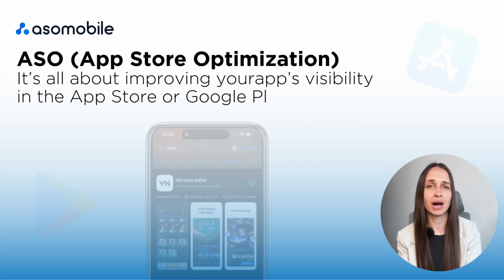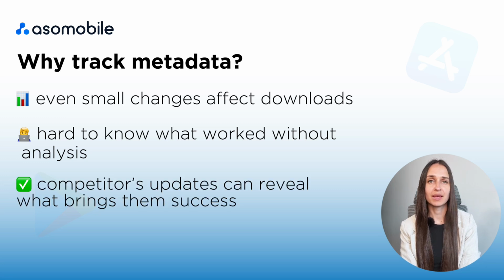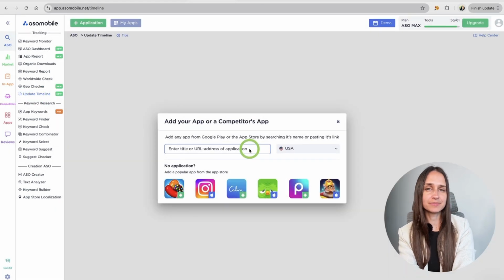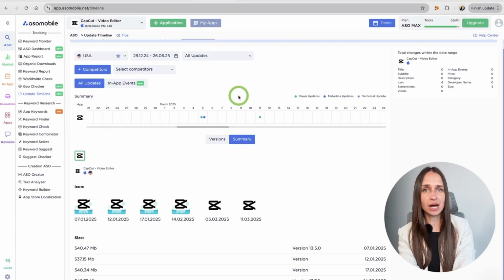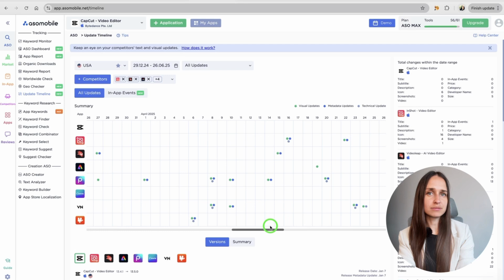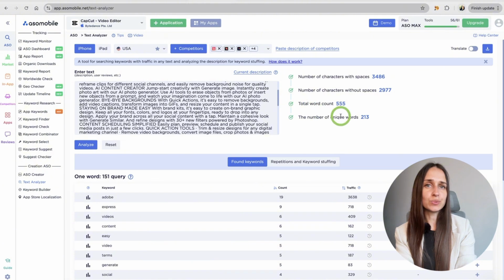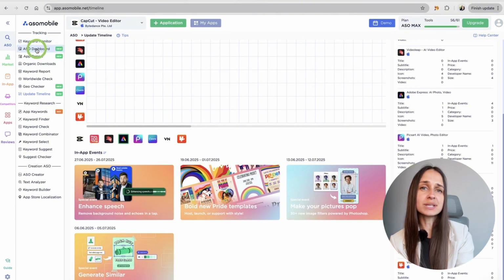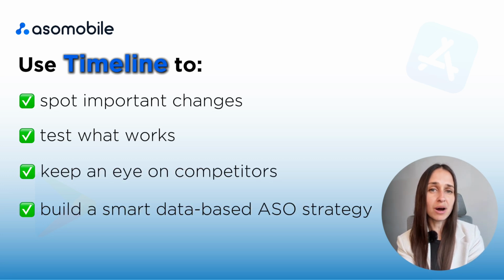Track Competitor ASO Updates: Text, Visuals & In-App Events in App Store & Google Play | ASOMobile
Want to improve your app’s visibility and stay ahead of the competition?
In this video, we explore one of the most powerful tools in mobile app marketing — Timeline by ASOMobile

We’ll show🔍:
✔️ how to use the Timeline tool
✔️ how to add and analyze competitors
✔️ how to monitor keyword performance
✔️ how to find inspiration from In-App Events
✔️ how to connect this with the ASO Dashboard and Keyword Report

Whether you're a beginner or an experienced ASO specialist, understanding how and when your rivals update their apps is key to growth.

🎥 Check out our video about how to optimize your app in just 5 minutes — where we dive deeper into the most useful features of the ASO Dashboard and how to make the most of them.

We’ve got more helpful tutorials waiting for you.